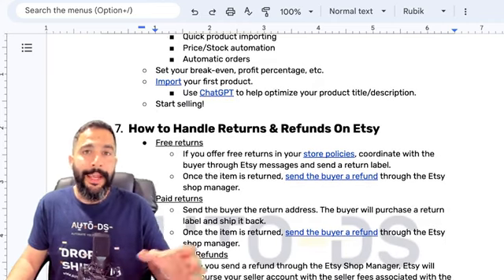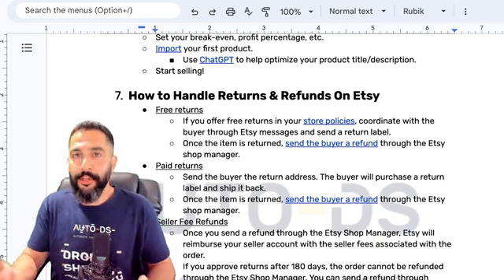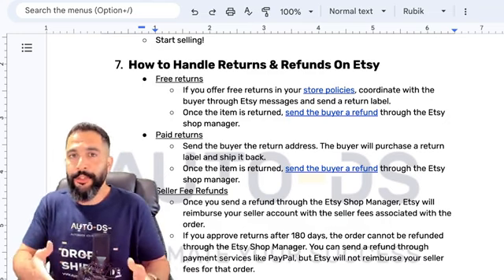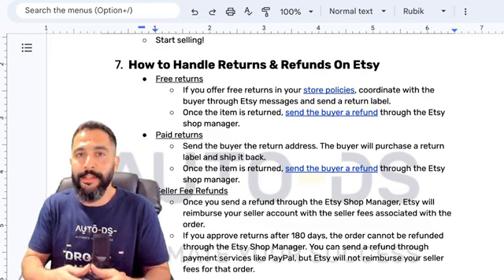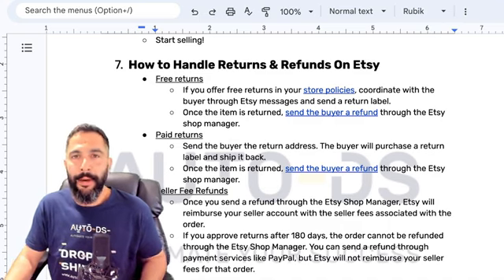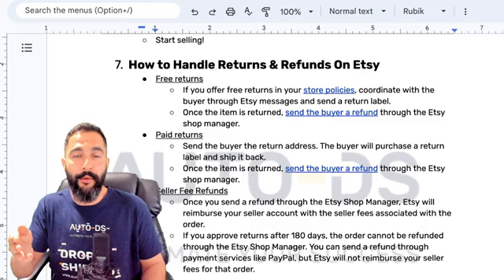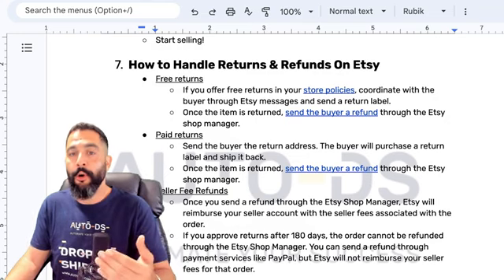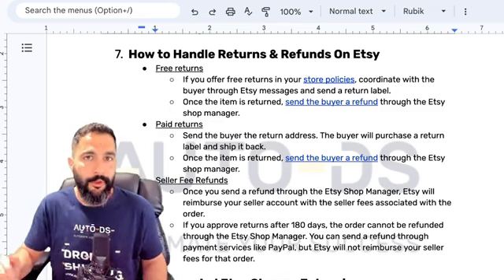How To Handle Returns and Refunds For Etsy Dropshipping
Original video description: In this video, our dropshipping pro will navigate you through the world of returns & refunds on Etsy. Learn how to handle return requests, issue refunds & establish fair policies that protect both your business & customers 🗣️

🌟JOIN US ONLINE:
👉 Facebook Community (26k+ Active Members):